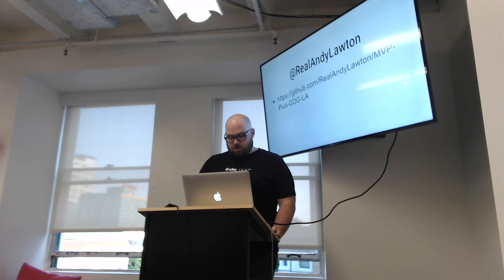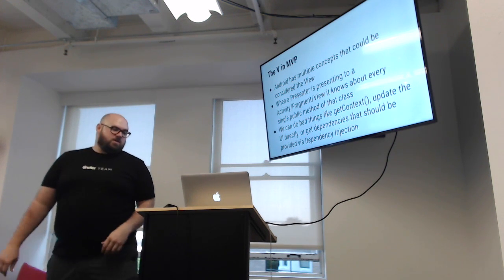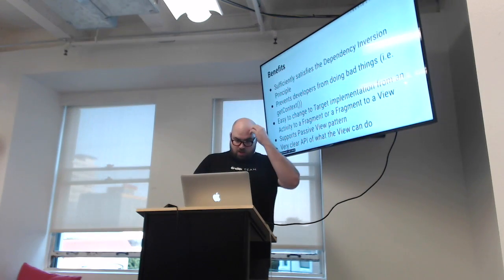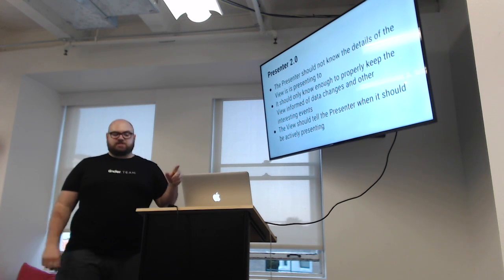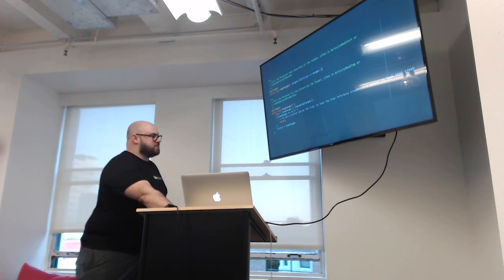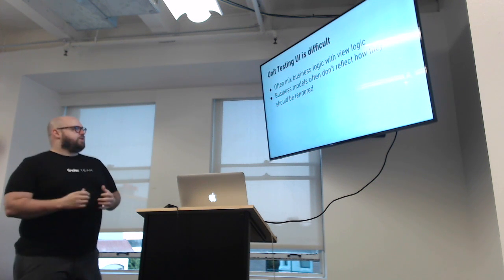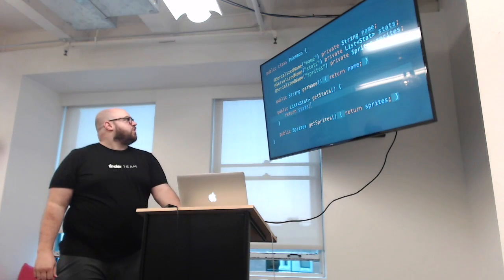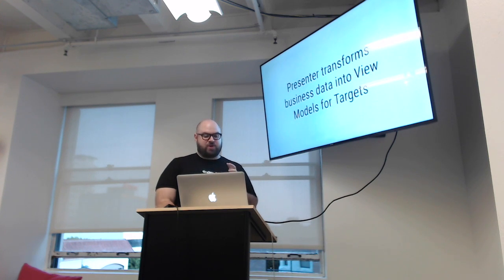MVP by Andy Lawton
MVP+ Building upon the MVP foundation we will discuss using the Target pattern, Dependency Injection and View Models to provide a robust and testable foundation for your apps.